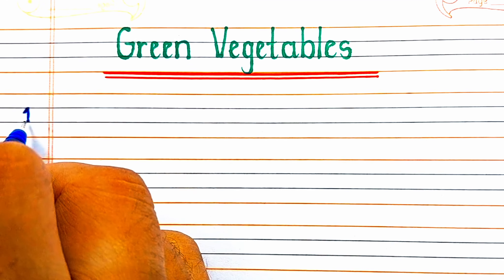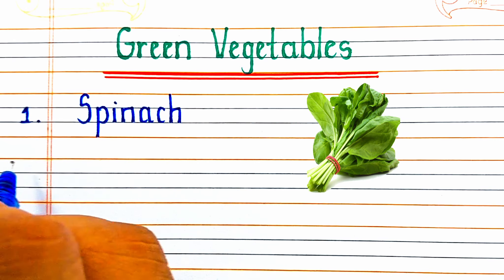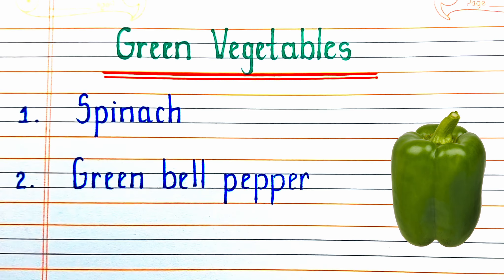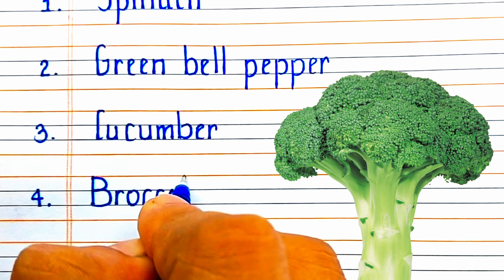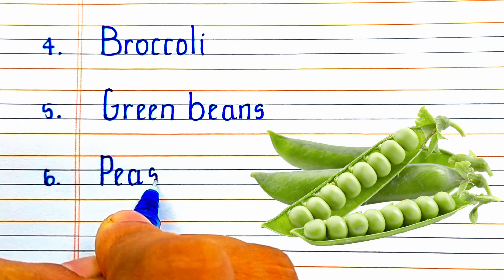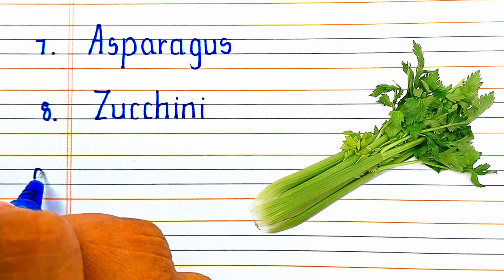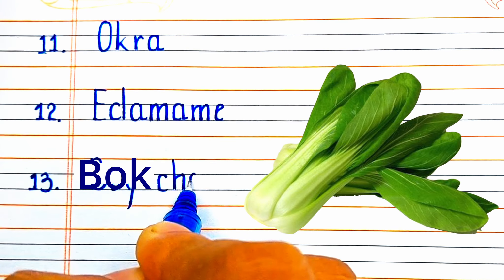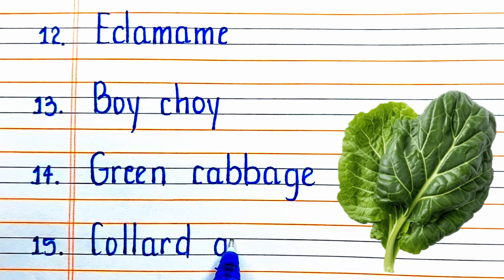Green vegetables name in English | 20 Green Vegetables Name | Names of Green Vegetables in English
Green vegetables are a blessing for a safe and healthier life and have been in use for centuries. They are considered as an essential part of the diet to meet the daily nutrient requirements. GLVs can be used fresh as a salad or can be cooked/processed as per the interest of the consumer. These are becoming more popular for the mass’s day by day due to the increased awareness of consumers about natural and organic foods. These possess a high place in the food pyramid and are an essential part of a balanced diet.

Youtube gears
1. For video
2. For audio
3. For stability
4. For lighting